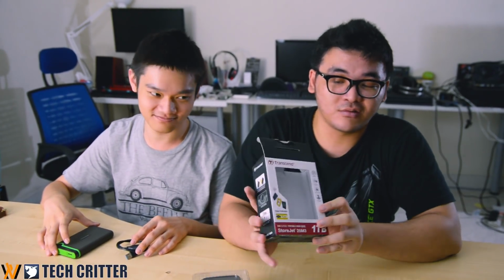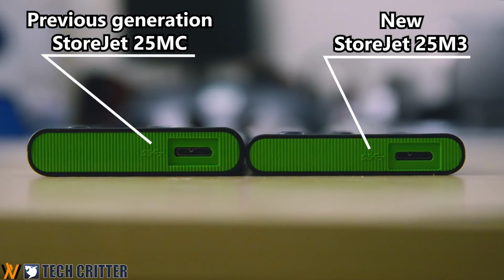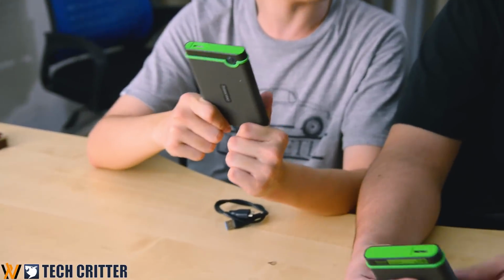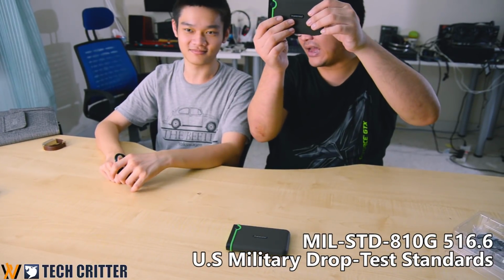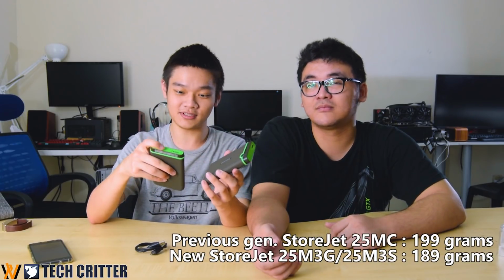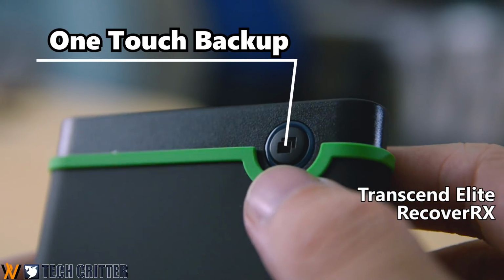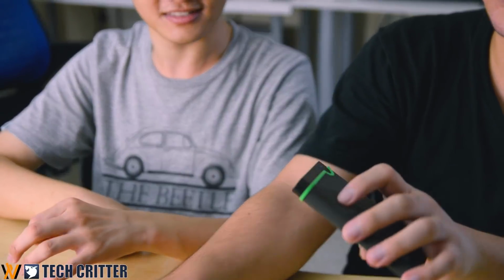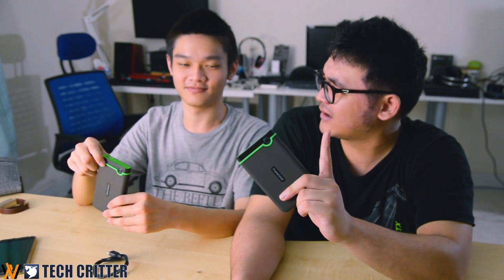Review - Transcend StoreJet 25M3S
Take a look at Transcend's brand new external hard disk - the StoreJet 25M3S. It's thinner and lighter than before, yet more resistant to drops.

Are you using one of these babies now?